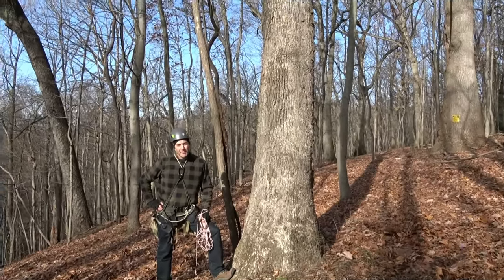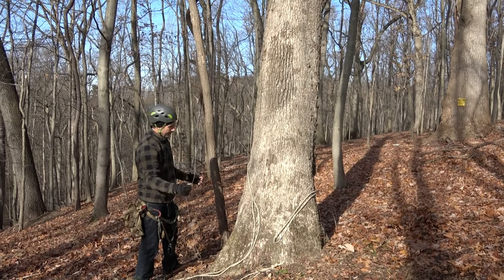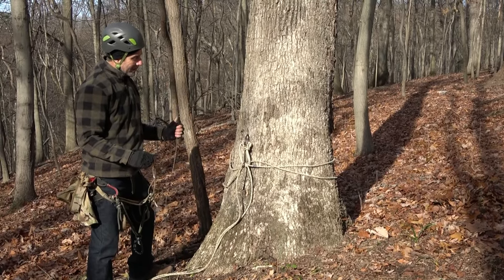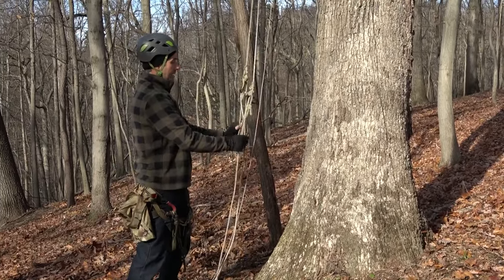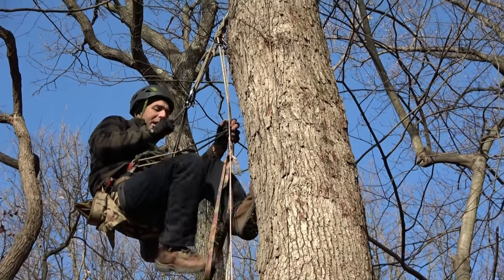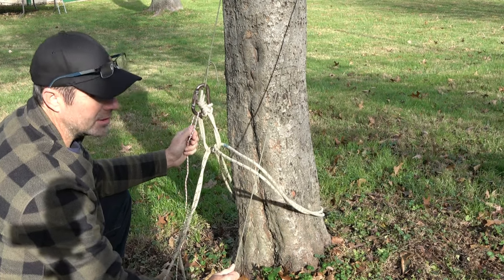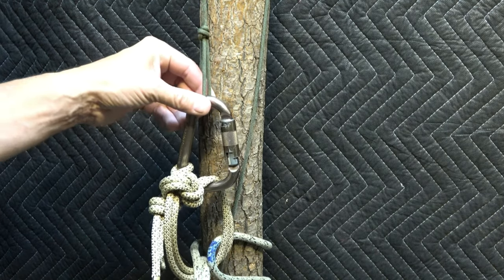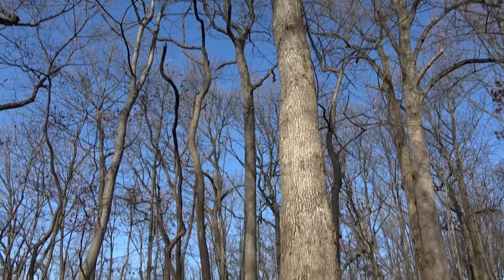JRB System Rigged on the Trunk with the Longhorn Soft Shackle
The JRB Doubled Rope Climbing System is generally used in conjunction with a throwball and rigged into a viable tree crotch.  In a situation where the first tree crotch is either too high or not viable for climbing, we can still use it to rig the climbing system safely around the trunk, using the Longhorn Soft Shackle to effectively create a Girth Hitch equivalent.